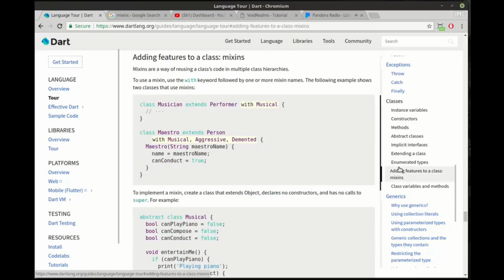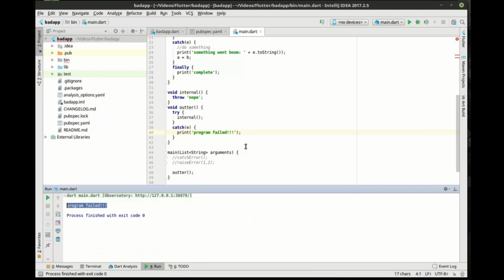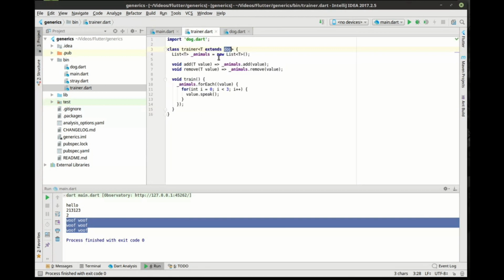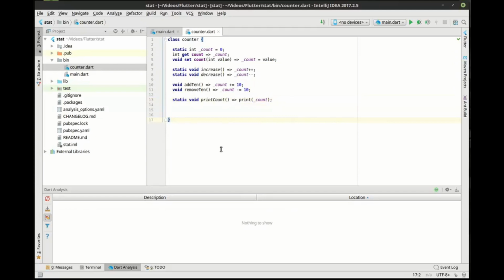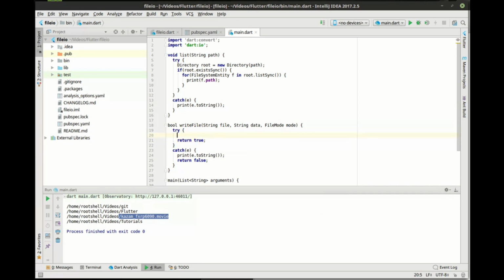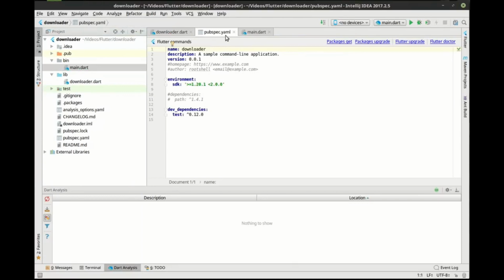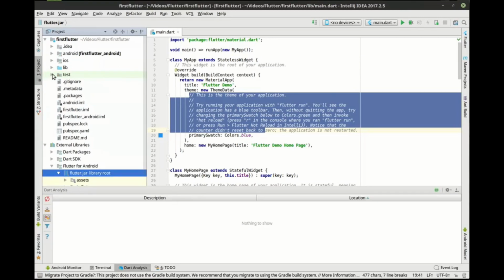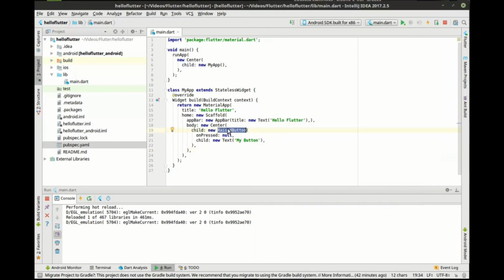Flutter Course - Full Tutorial for Beginners (Build iOS and Android Apps)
Learn Flutter, Google’s groundbreaking multi-platform mobile development framework to create apps for Android and iOS. In this course, Nick Manning from fluttercrashcourse.com teaches you how to get up and running with Flutter quickly and effectively. Nick has been a Flutter engineer since 2017 and has boiled down this real-world know-how into a clear-cut, realistic and step-by-step crash course. Flutter apps are written in the Dart programming language
Learn Flutter ، إطار عمل تطوير الأجهزة المحمولة متعدد الأنظمة الأساسية الرائد من Google لإنشاء تطبيقات لنظامي التشغيل Android و iOS. في هذه الدورة ، يعلمك Nick Manning من موقع fluttercrashcourse.com كيفية النهوض والتشغيل مع Flutter بسرعة وفعالية. يعمل Nick كمهندس Flutter منذ عام 2017 وقد اختصر هذه المعرفة الواقعية في دورة تدريبية مكثفة وواضحة وواقعية خطوة بخطوة. تتم كتابة تطبيقات Flutter بلغة برمجة Dart
Flutter 11 - Mixins
Flutter 12 - Dealing with Errors
Flutter 13 - Generic programming
Flutter 14 - Async programming
Flutter 15 - Static
Flutter 16 - Intro to Libraries
Flutter 17 - File IO
Flutter 18 - Download and Resize an Image
Flutter 19 - First Flutter Application
Flutter 20 - MaterialApp